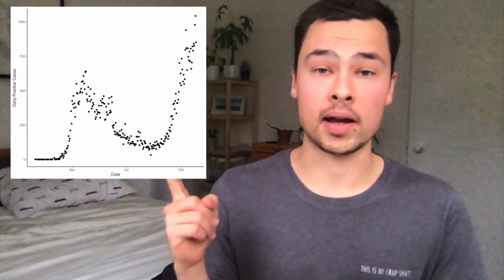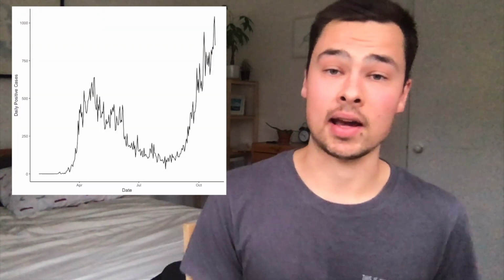Rolling Window Averages: COVID-19 Reporting Explained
A brief primer on how COVID-19 cases are reported. Pardon the video quality- this was just a test run on my laptop webcam.